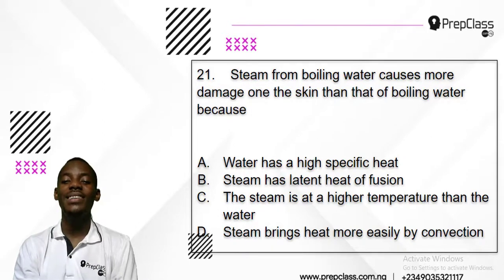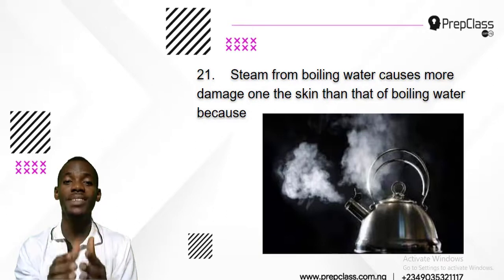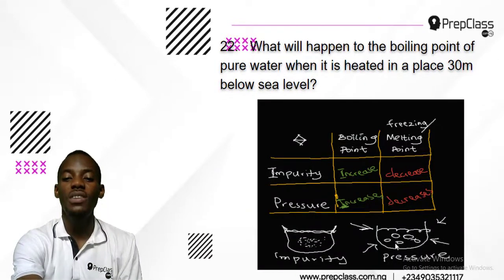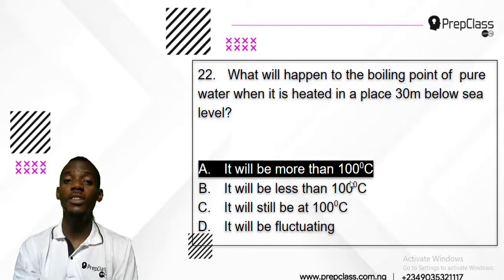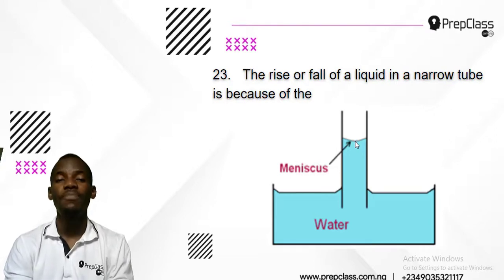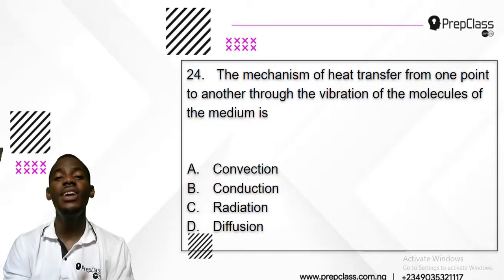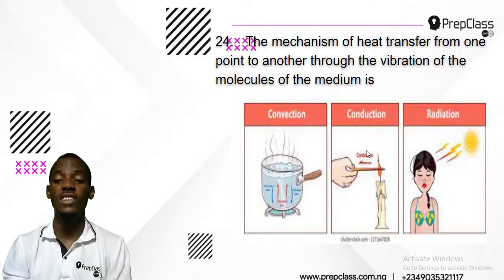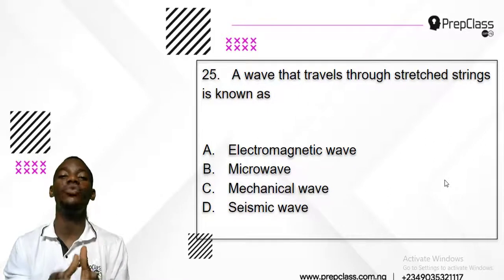Jamb Physics 2013 no 21-25